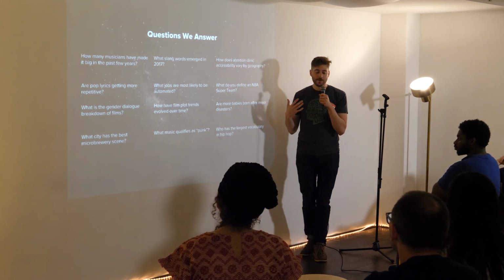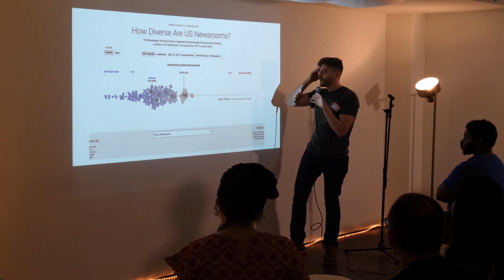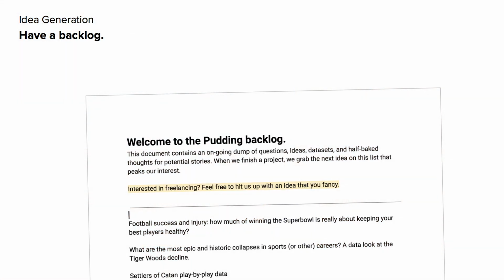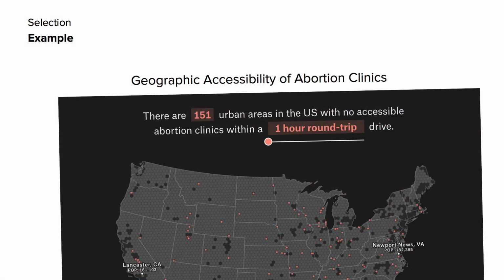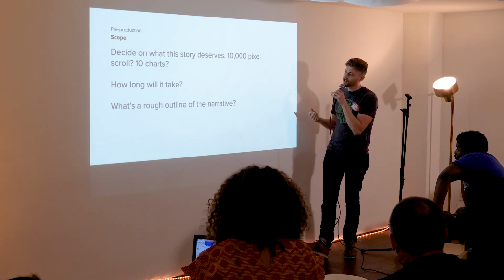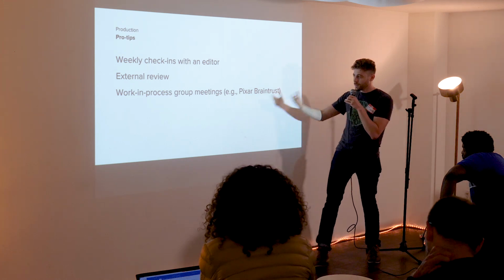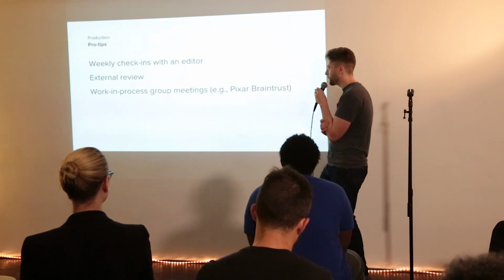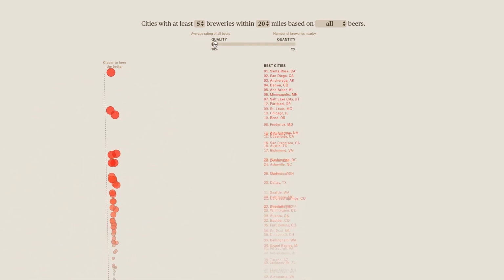Data Led Stories